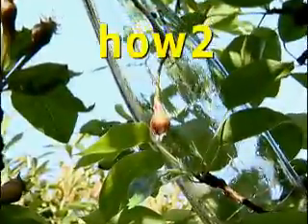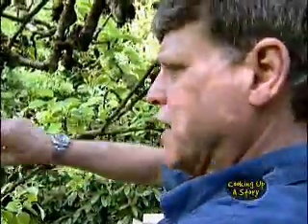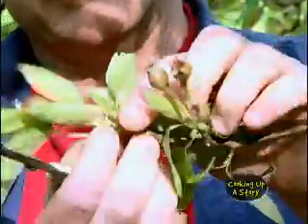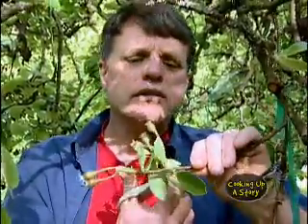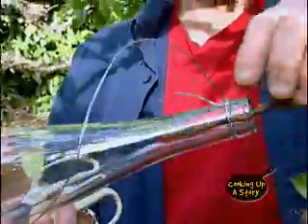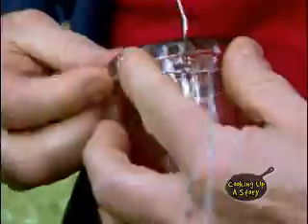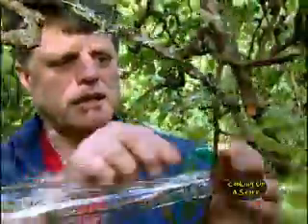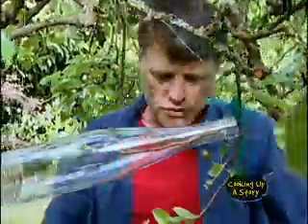How To Grow A Pear In A Bottle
Spring is just around the corner, and for you pear growers, here's a thorough step by step demonstration how to grow pears in a bottle. Ed adds a brandy after he collects his 'pear in a bottle' and hands them out at the holidays to just a handful of friends. Oh to be so lucky!

Another FINISHED PRODUCT picture, follow this link, then scroll to under the video:

If you would like to see the FINISHED PRODUCT, I recently posted a story on a fellow who makes Pear Brandy:

The 'pear in the bottle' shot is at 4:57.

Cooking Up a Story - Bringing the people behind our food to life